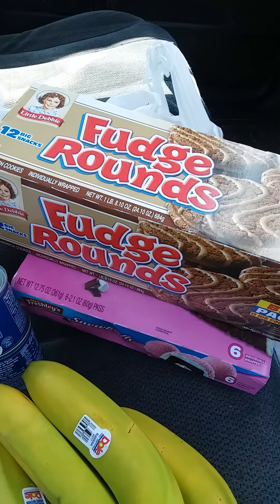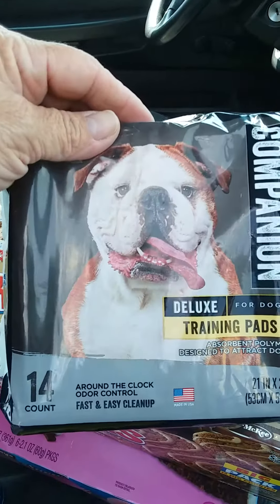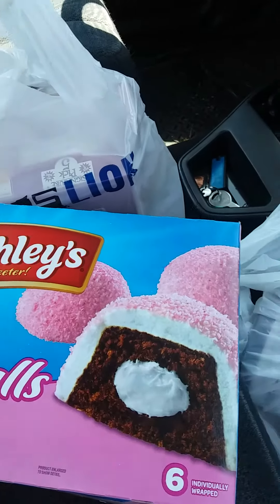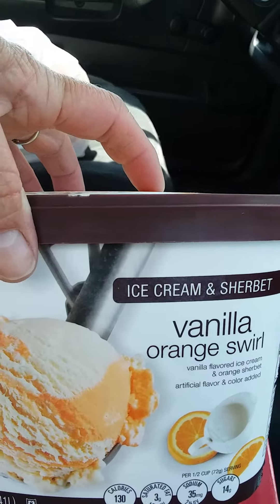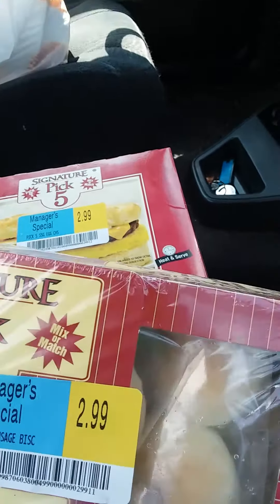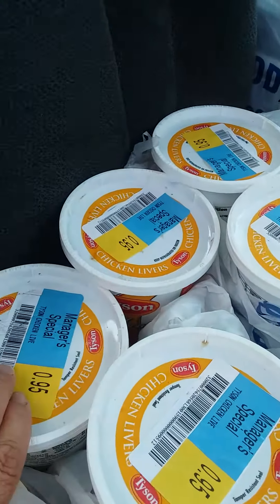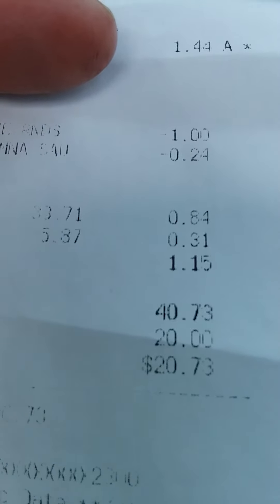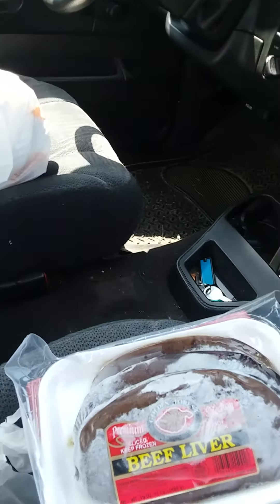It a Food lion haul 🍌🍌🍌